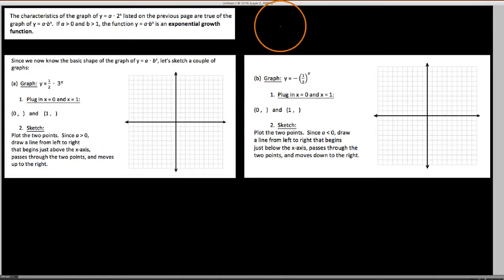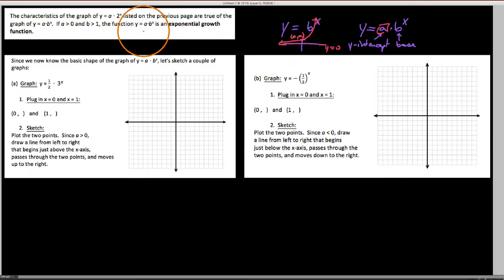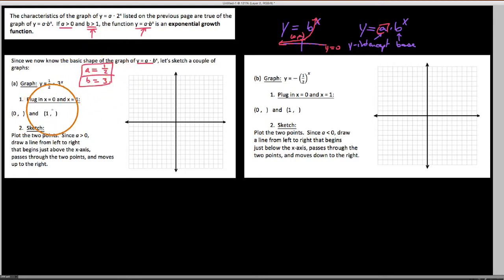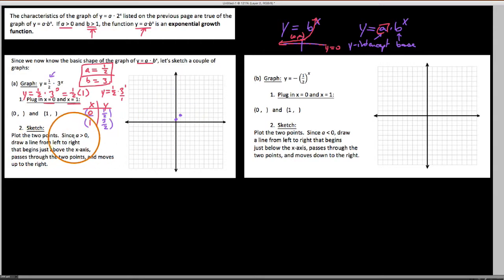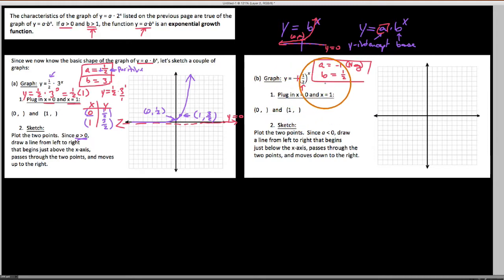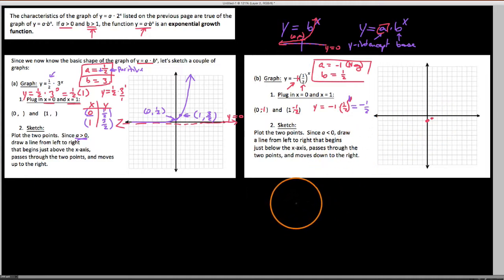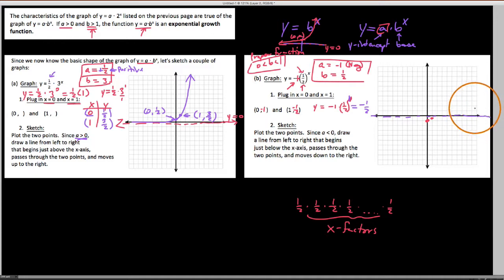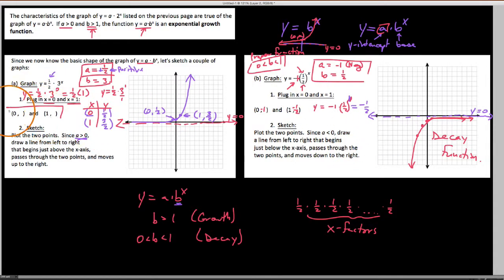HA2 8.1.2, Exponential graph quick sketches with growth and decay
In this video I explore how exponential graphs can be constructed fairly quickly.  I also introduce the idea of decay as opposed to growth.